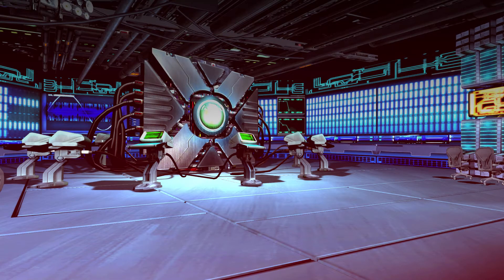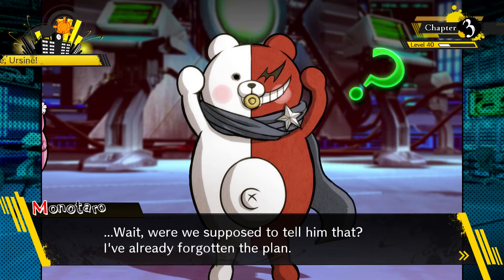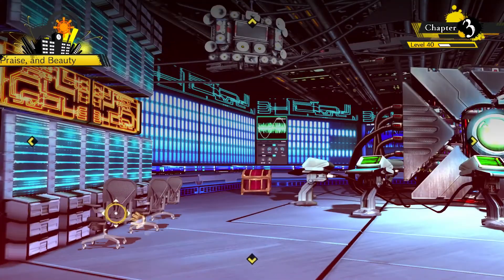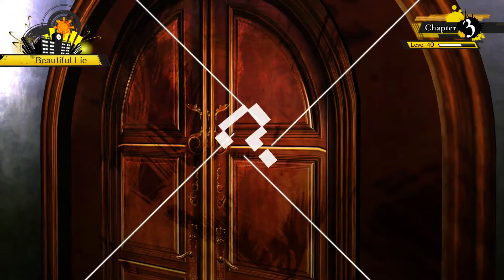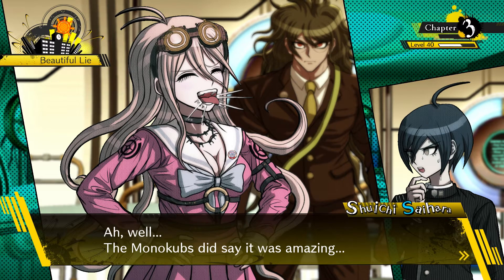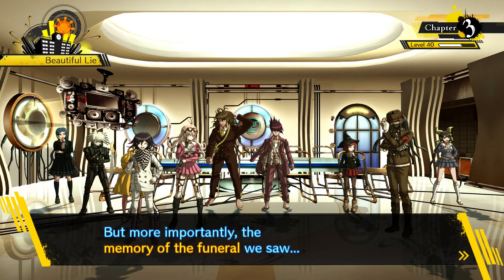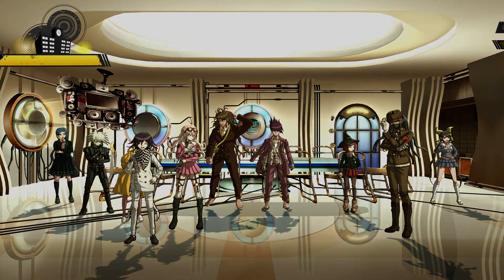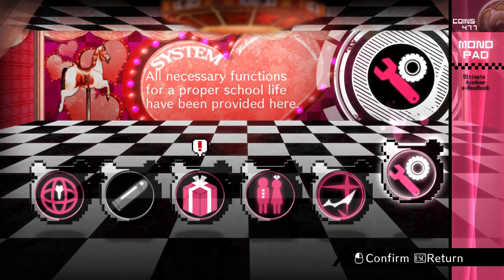Let's Play Danganronpa V3 Ep.21 Pt.2 A Whole New World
Computer hurt brain. don't understand.